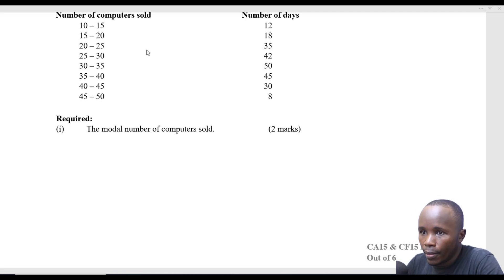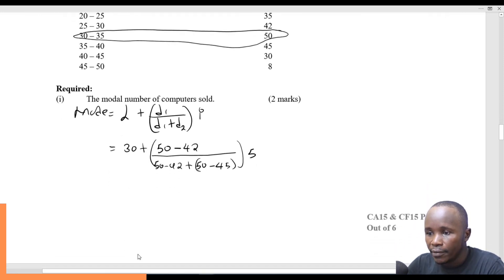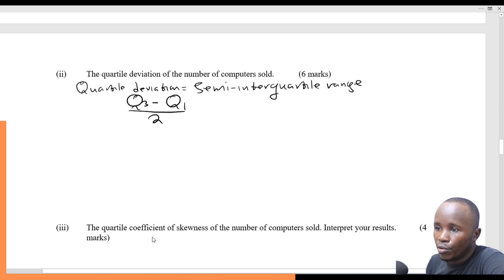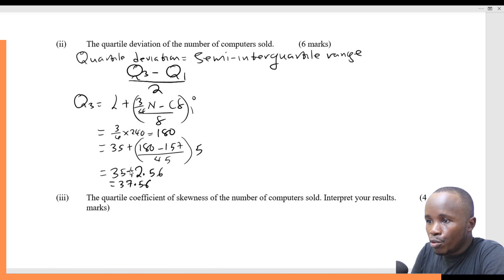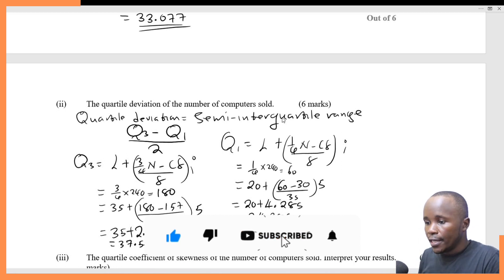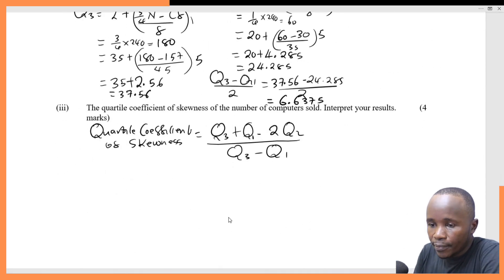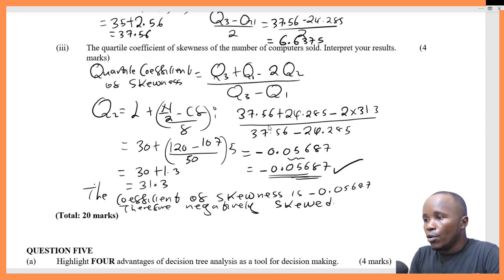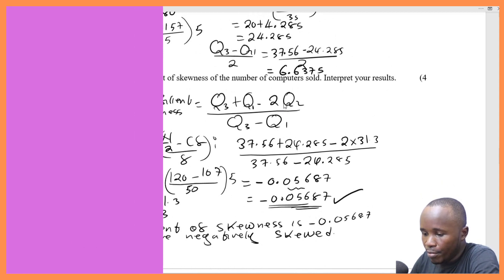CPA QUANTITATIVE ANALYSIS DECEMBER 2022 Q4